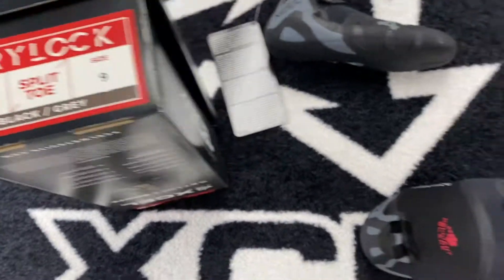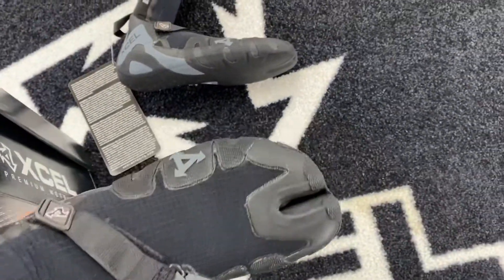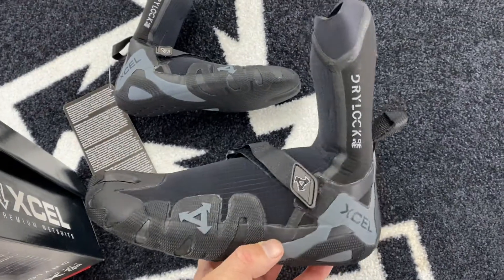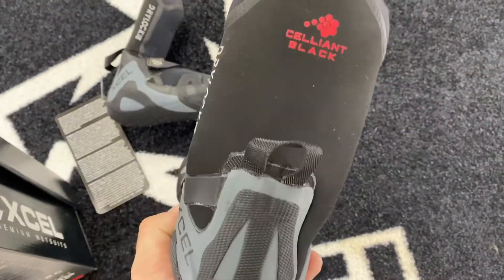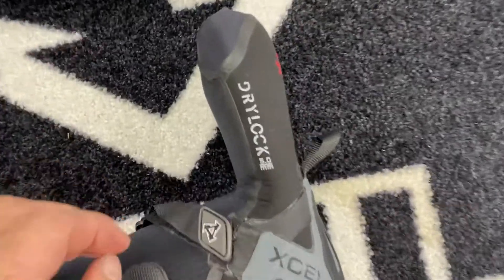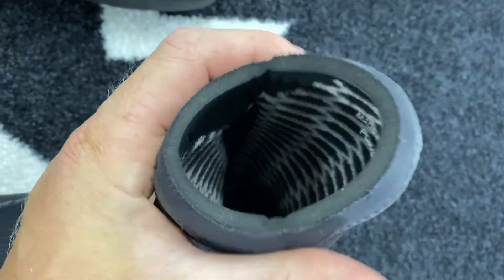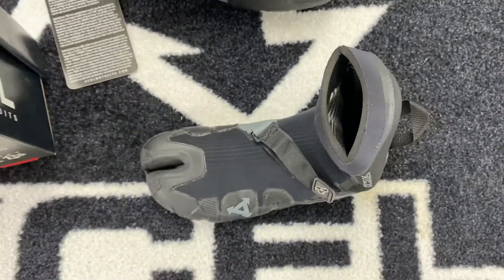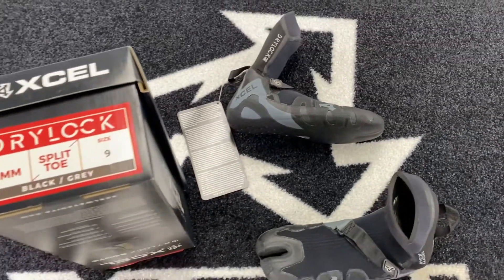Xcel 5mm Drylock Boot Review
The Xcel 5mm Drylock is a premium wetsuit boot designed for maximum warmth. Packed full of features which include a channel flex exterior, a one-piece rubber bottom and a three-dimensional mould that offers support and a contoured fit. A pull-up ankle loop and inside, a high pile Celliant black lining generates and retains heat. A Drylock doughnut seal creates a tight fit against the leg and a diagonal strap cranks your heel into the back of the boot without applying pressure.